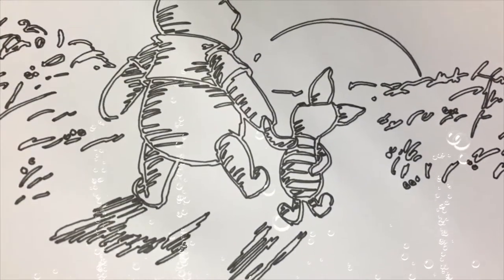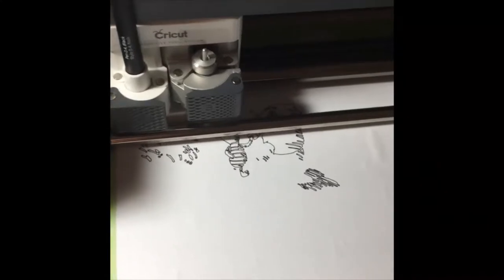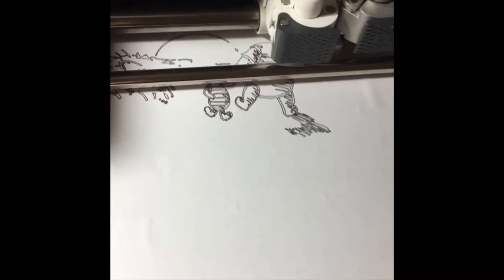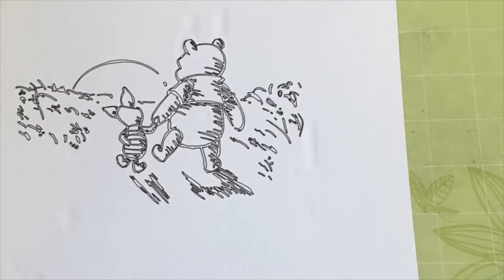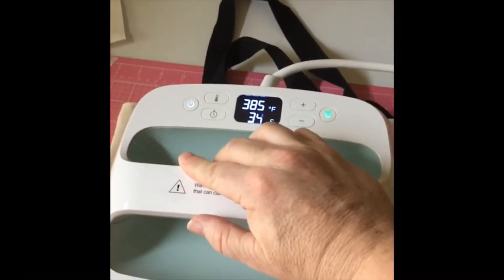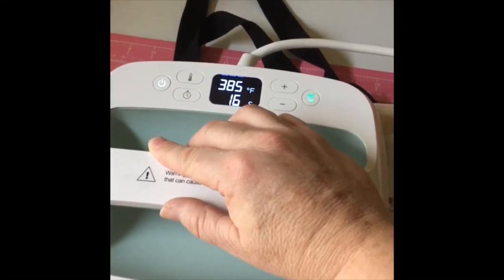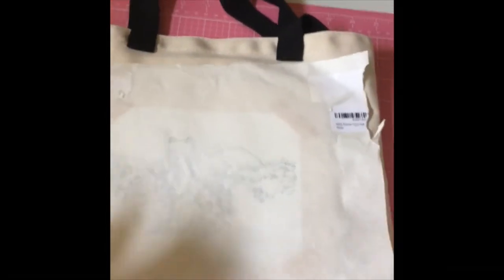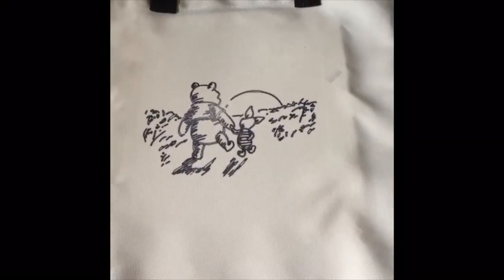Infusible ink and Easy Press 2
Creating a custom tote with Infusible ink and easy press 2